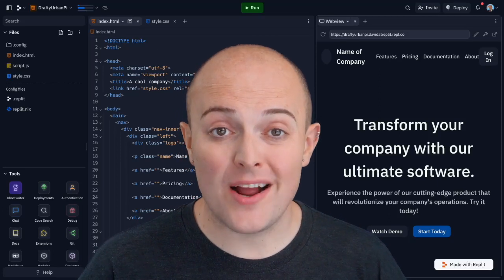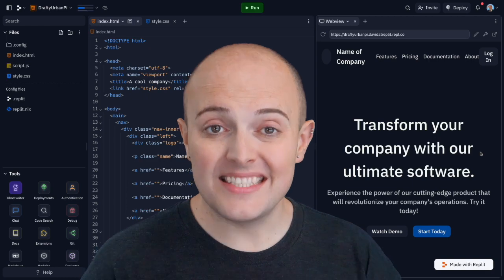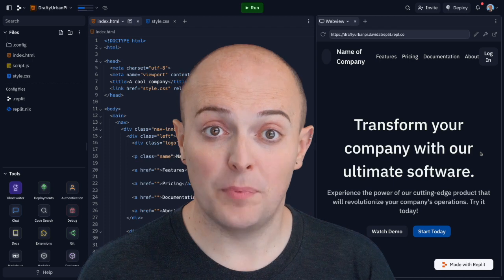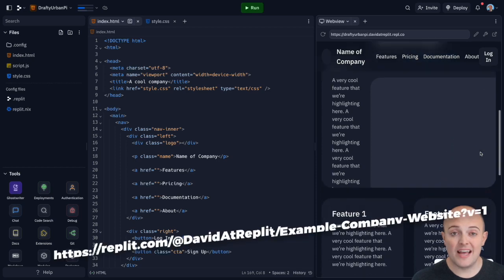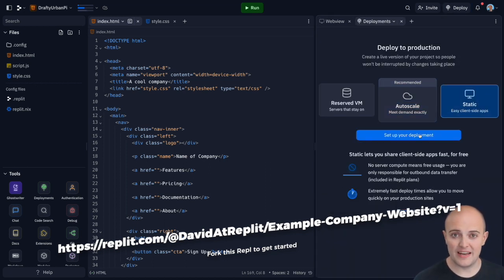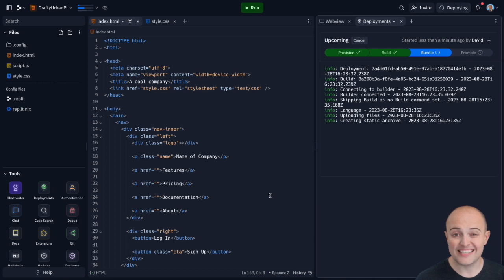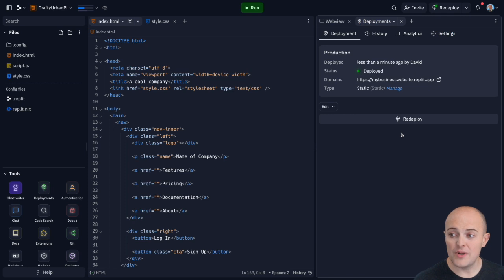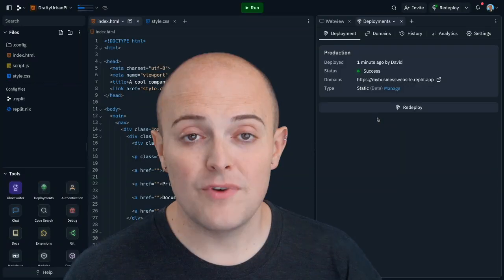Static Deployments + Business Landing Page | Use Replit's Static Deployments to host static content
Static Deployments allows you to host your website or other static content easily and reliably with Replit. In this video we'll take an example Business landing page (that you can customise) and push it out for all the world to see using our Static Deployments.
00:00 Intro
00:14 What are Static Deployments?
00:47 What are we deploying?
01:01 Deployment
01:25 It's done!